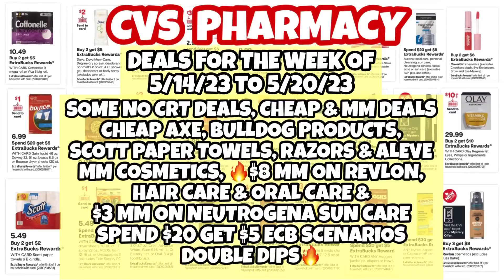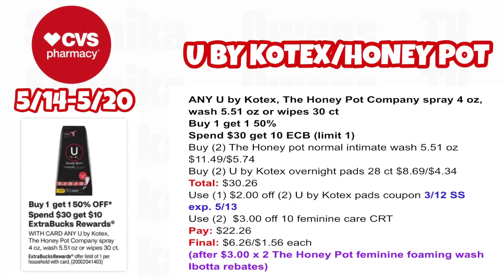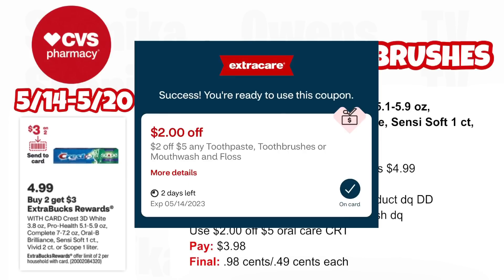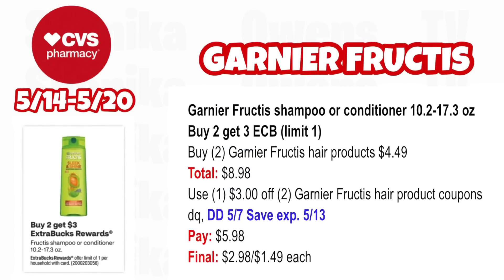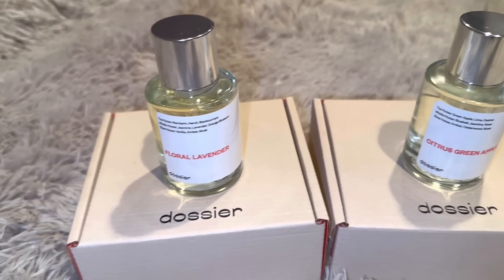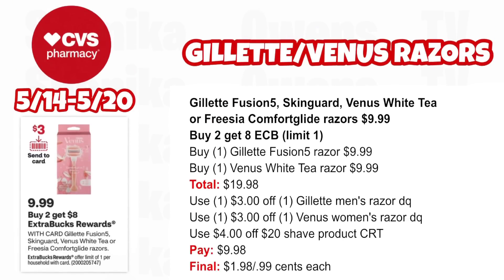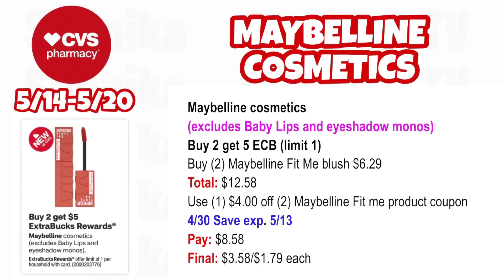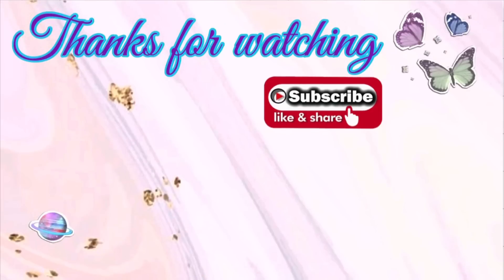CVS deals 5/14-5/20/23 |🔥$8 MM on Revlon | $3 MM on Sun Care |Cheap paper products|Spend deal |🔥DD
Hi guys hope you enjoy the video, and I hope the video was helpful 😊. These are the CVS deals for the week of 5/14/23 to 5/20/23. Some great deals this week.🔥 $8 MM on Revlon, $3 MM on Neutrogena sun care , cheap paper products, Spend $20 get $5, 🔥Double dips.

Google doc: 📋